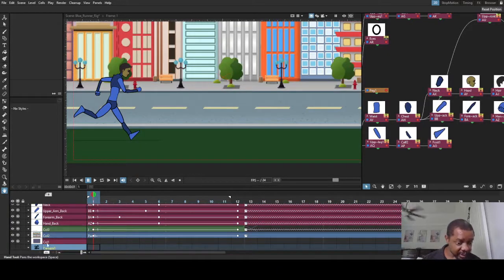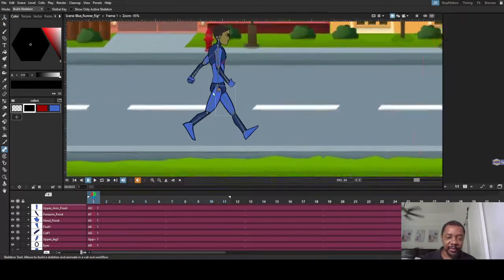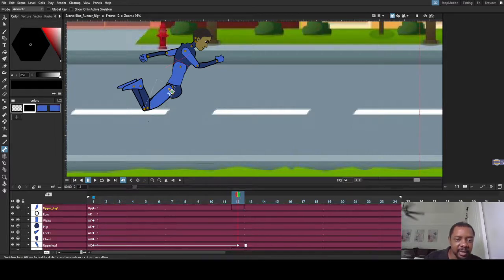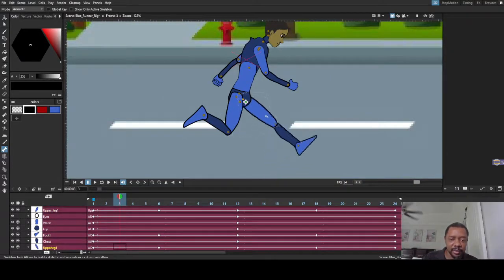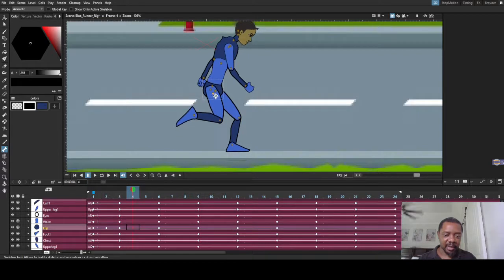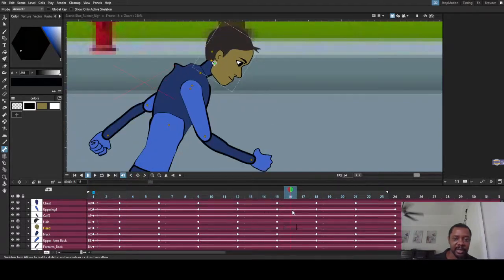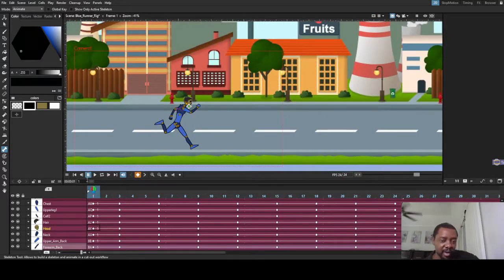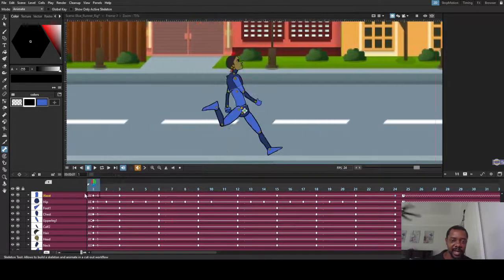Animating a run with the blue man rig (Opentoonz and Tahoma 2D)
Aniamting a run with a rig in Tahoma 2D / Opentoonz